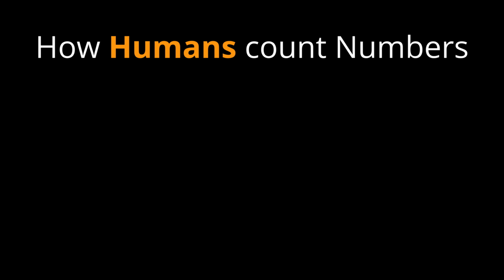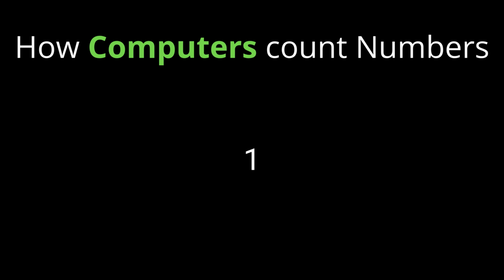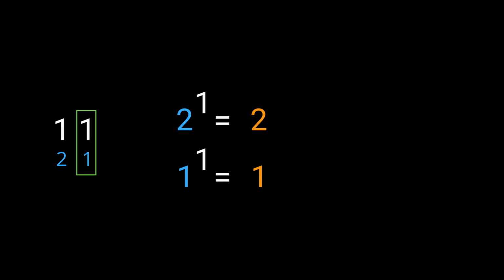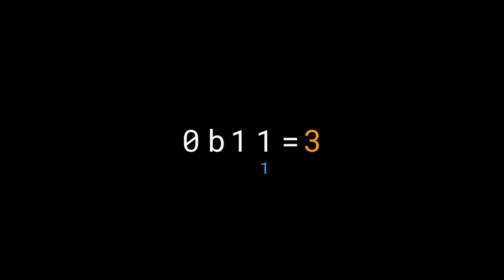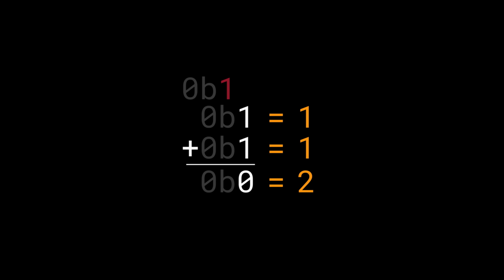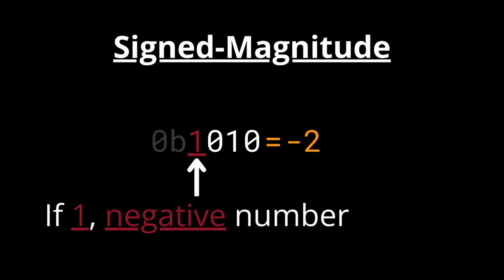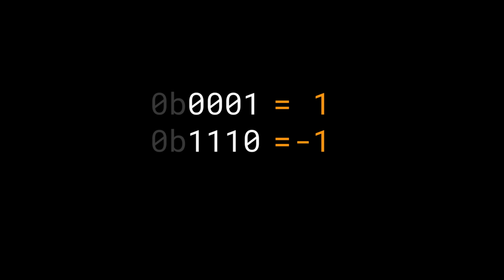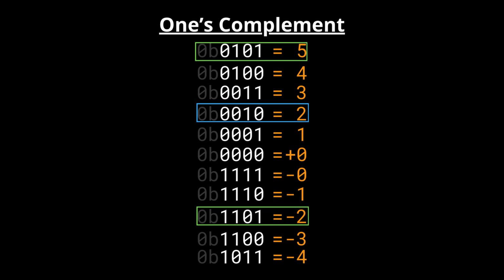How Computers Count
Hello thanks for checking out my vid :) Audio is garbo but I'll look to fix it in the next one!